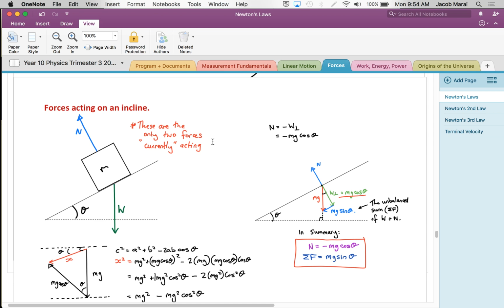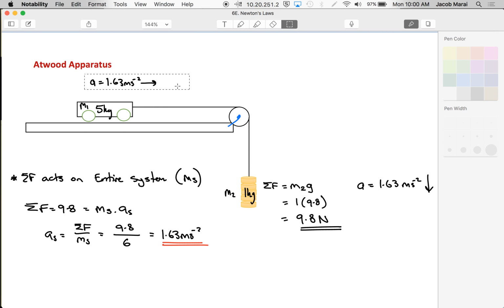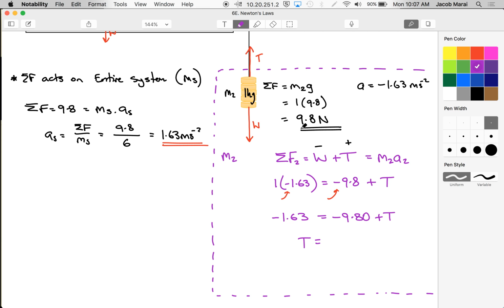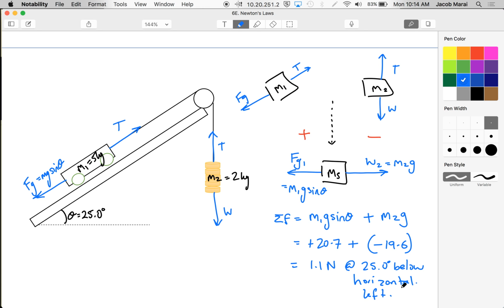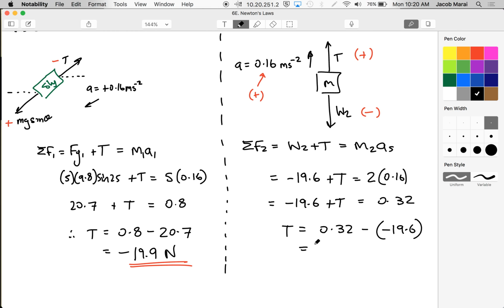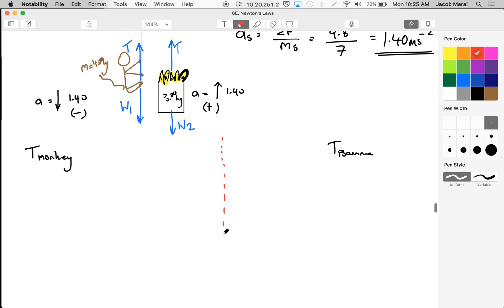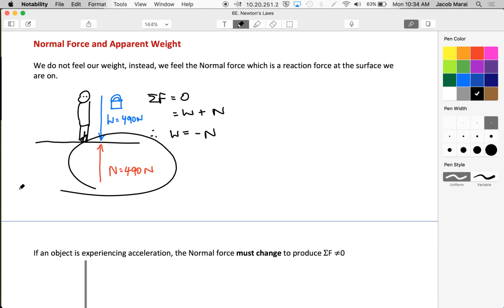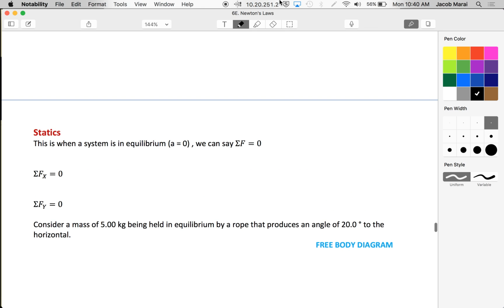Year 10 Extension Physics: Newton's Laws and Atwood Machines